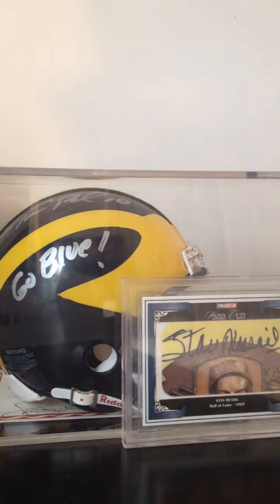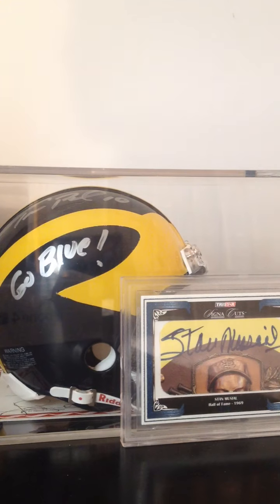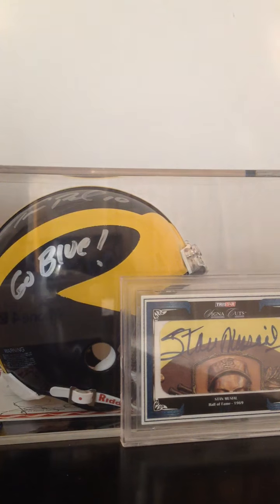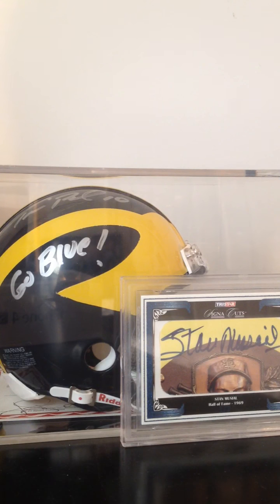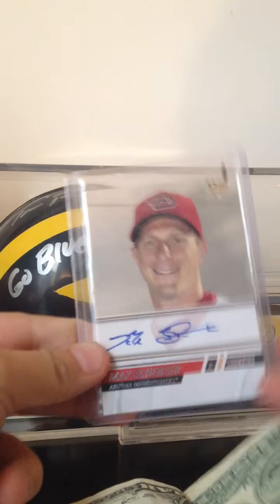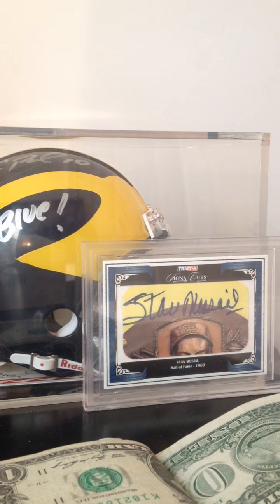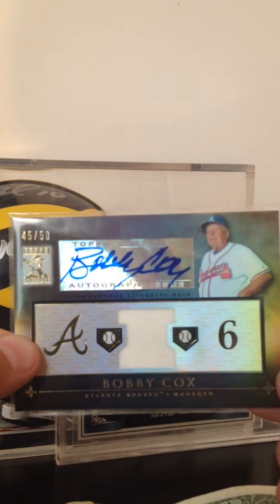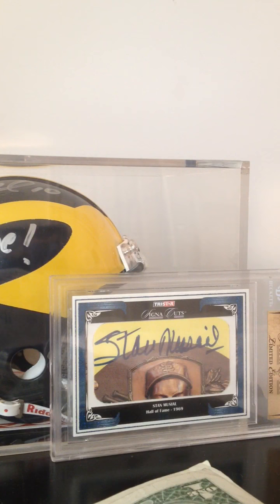Very Nice 1 Package Mailday! *Scherzer*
Two very nice autos, both ft fs